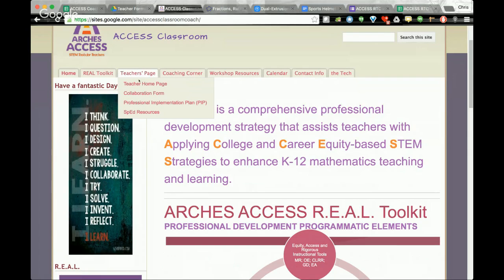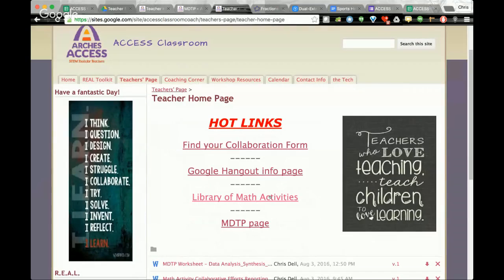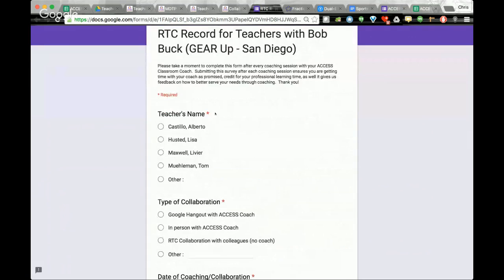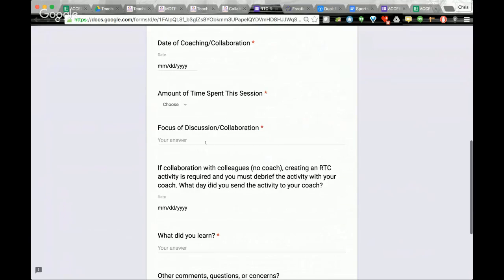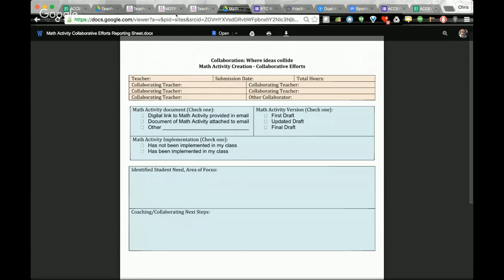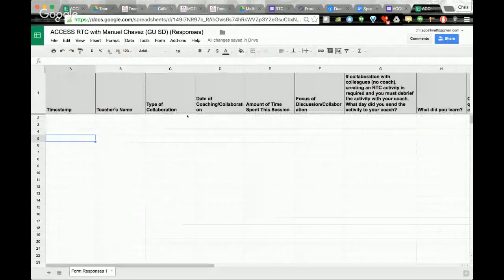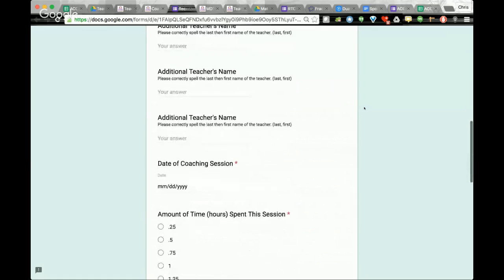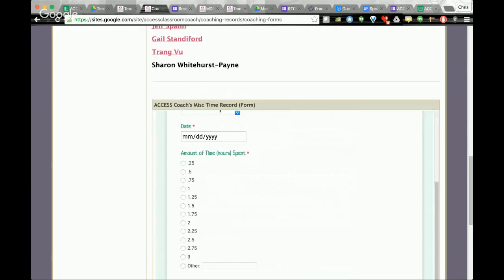ACCESS Content Overview for GEAR Up - San Diego Summer 2016